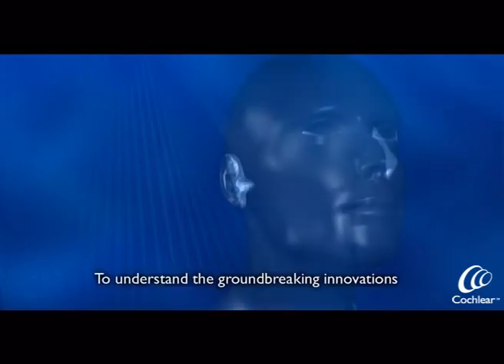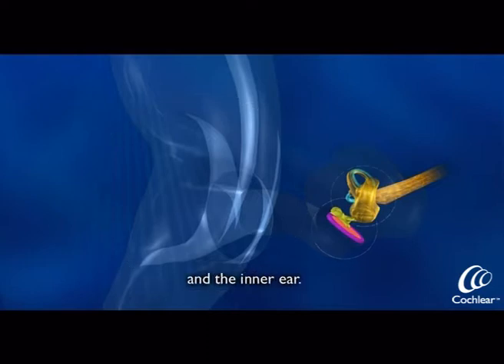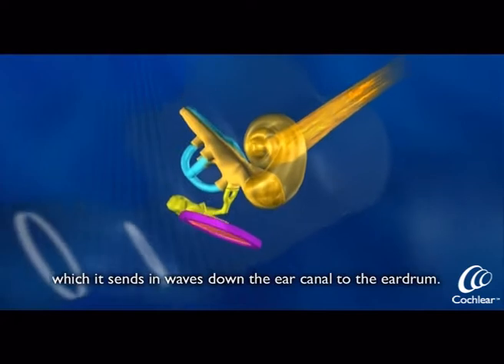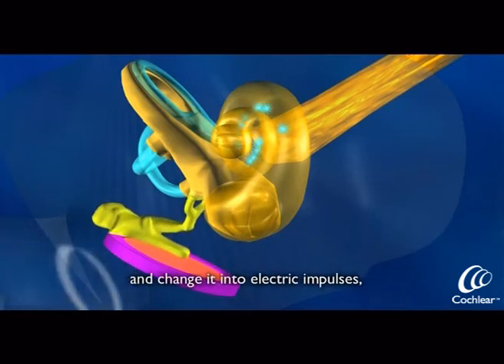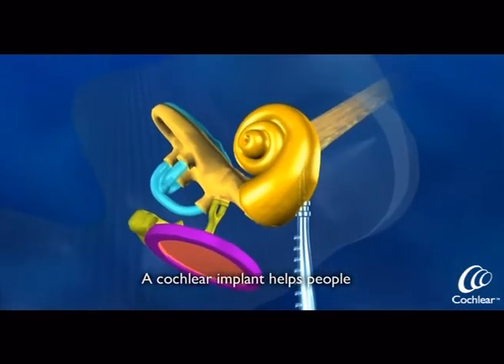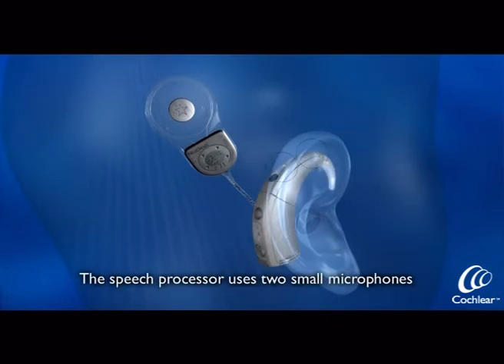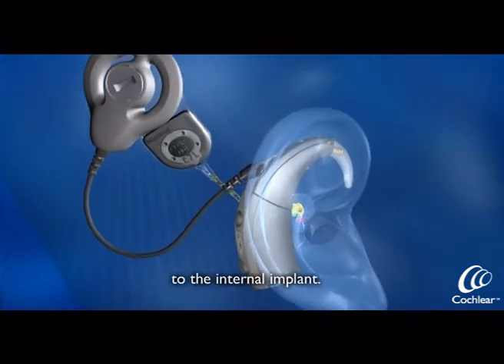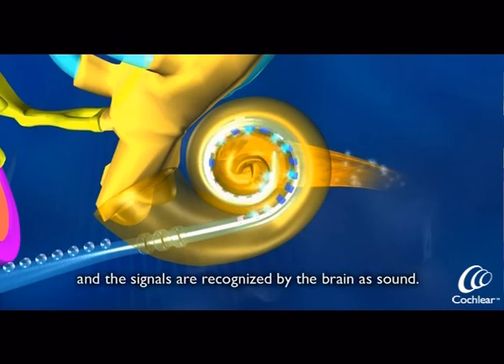How Hearing + CI Work.mpg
Video mostrando funcionamento do Implante Coclear (ouvido biônico)